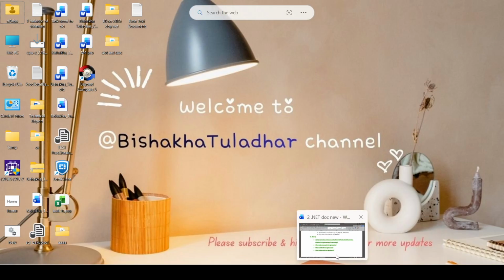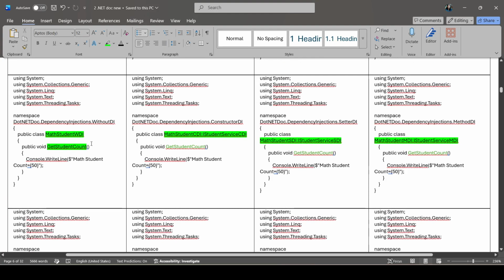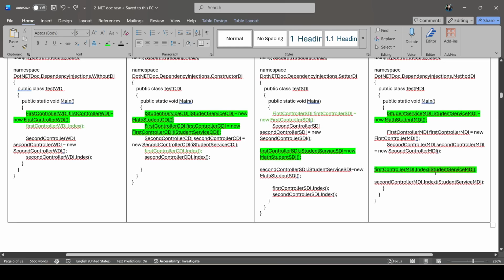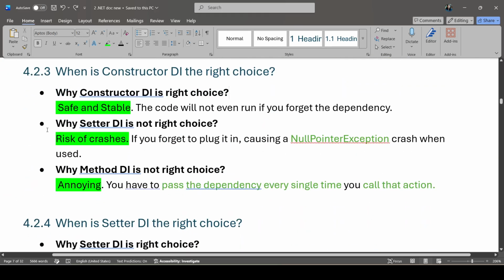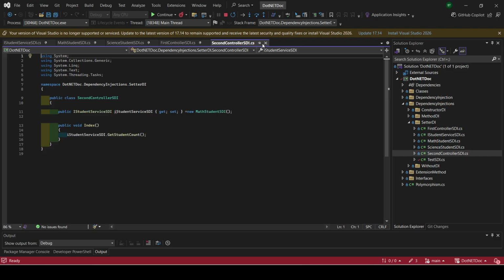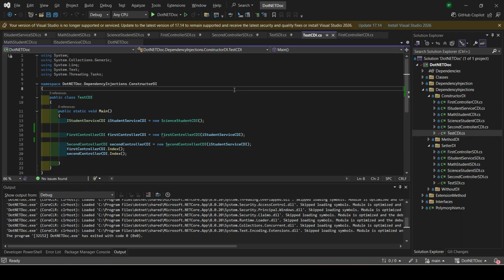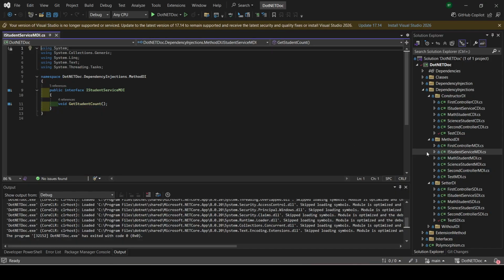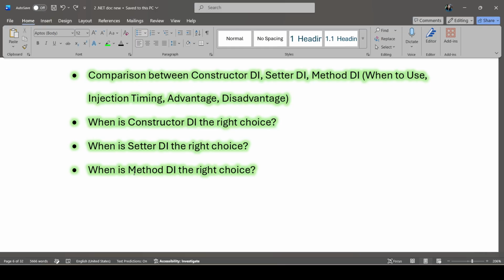When and why to pick Constructor, Setter, or Method Injection for your application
when constructor dependency injection is the right choice?
when setter dependency injection is the right choice?
when method dependency injection is the right choice?